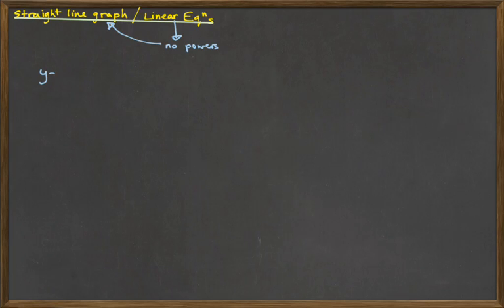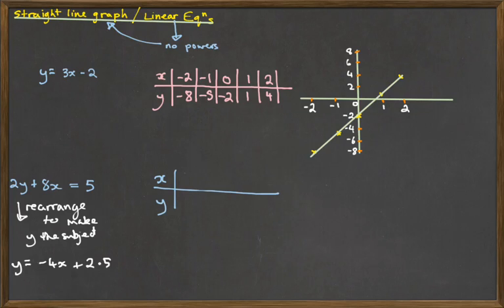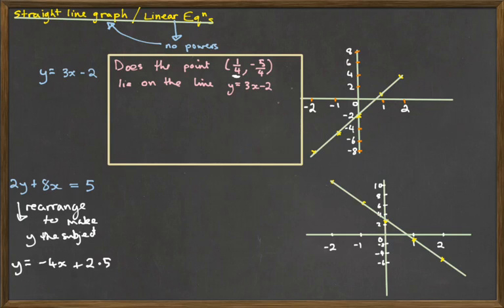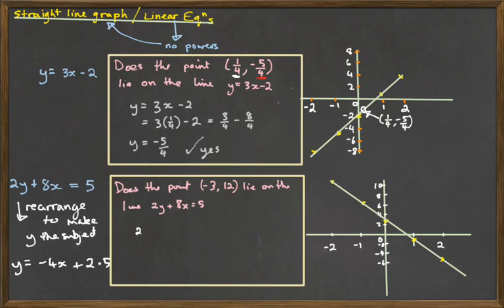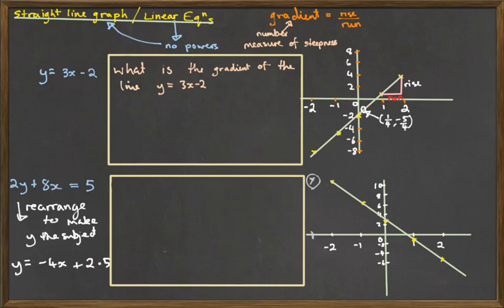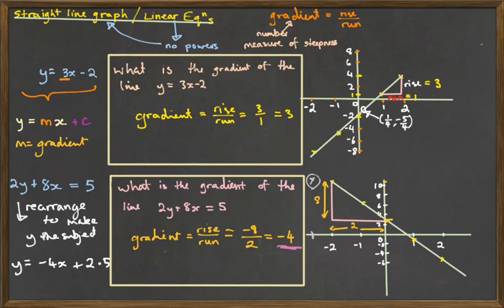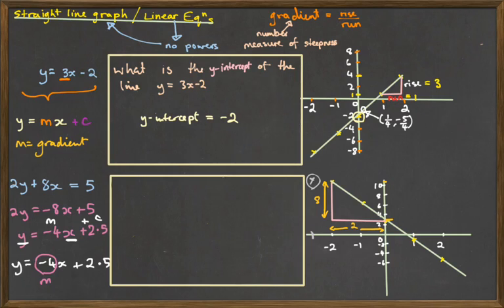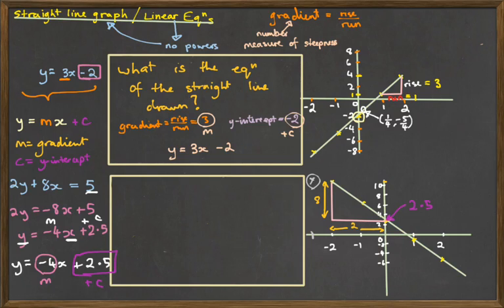straight line graphs and linear equations